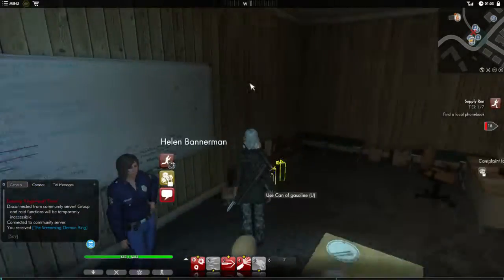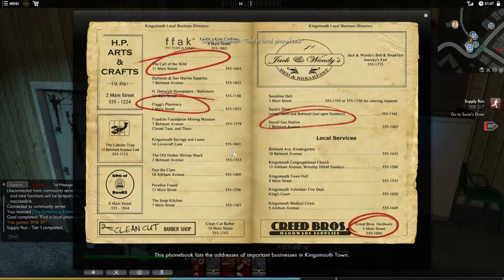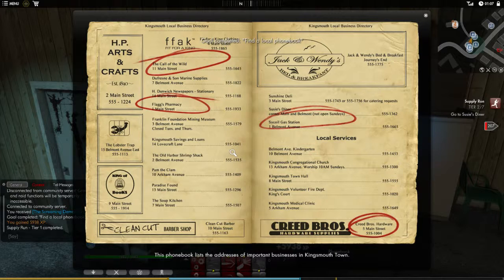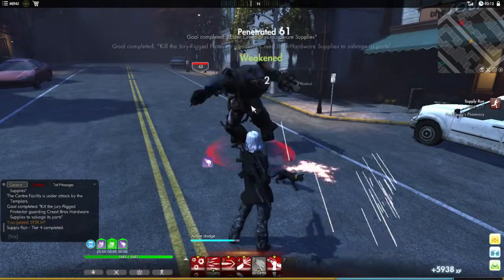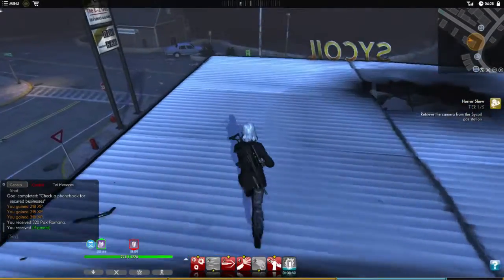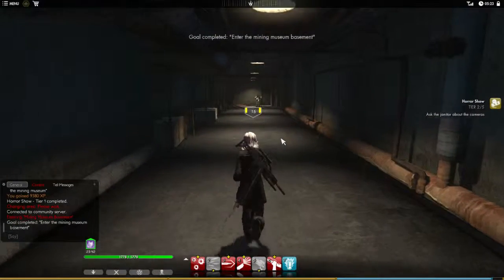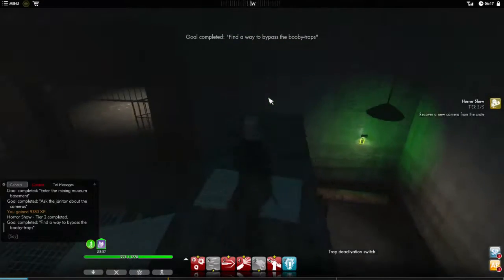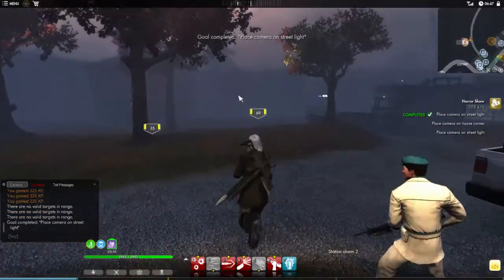The Secret World | Sheriff Bannerman | Mini-Review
Psy VS. Matt Rach Gangnam Style Remix